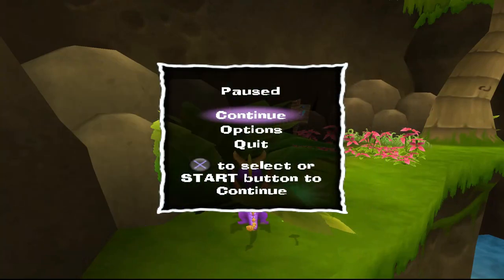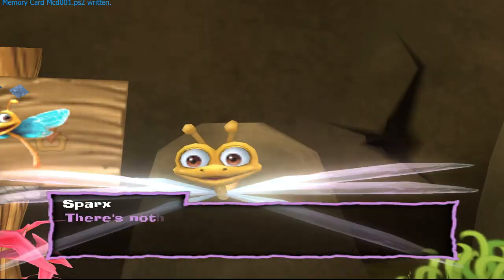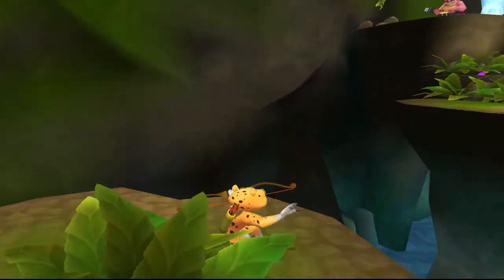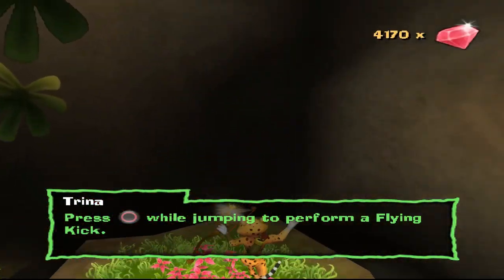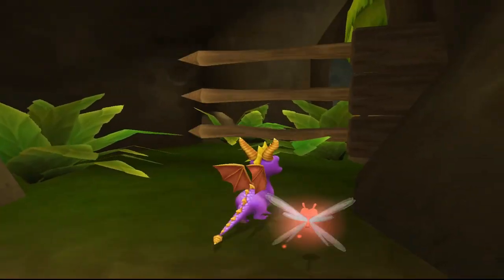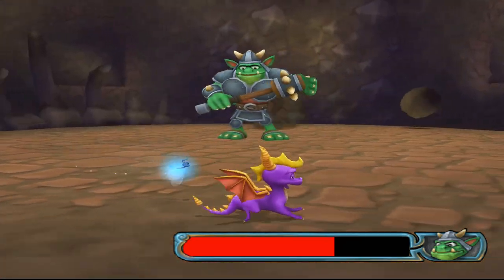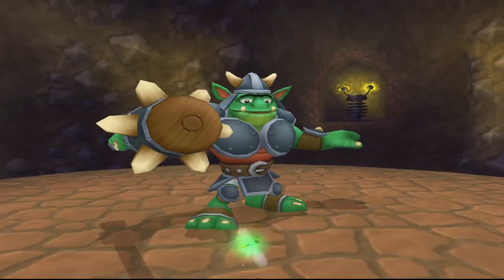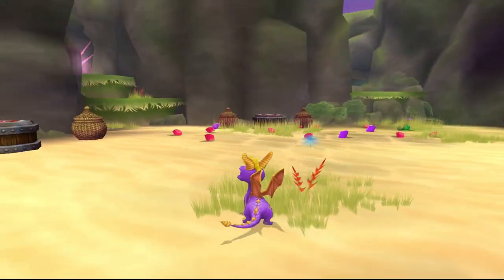GNASTY GNORC - Spyro: A Hero's Tail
We finish up what remains in the falls and head to Gnasty's cave to take him on!

00:00 Sparx
04:15 Dragonfly Falls
07:10 Hunter
12:40 Last Dark Gem
18:00 Gnasty Gnorc
25:46 Coastal Remains Intro